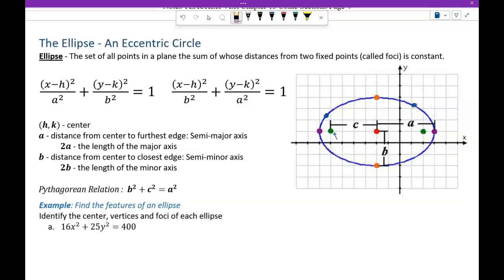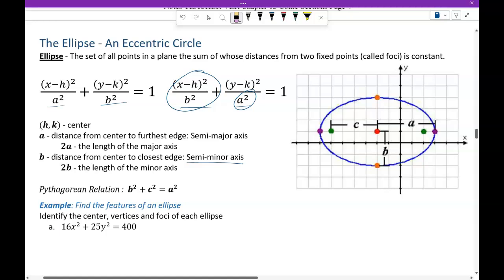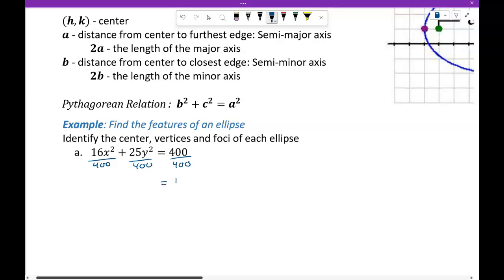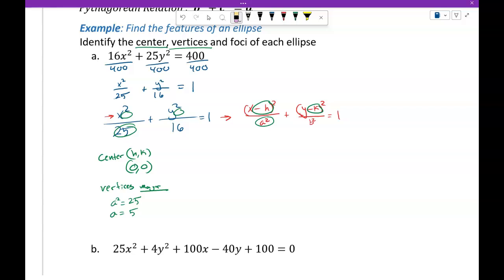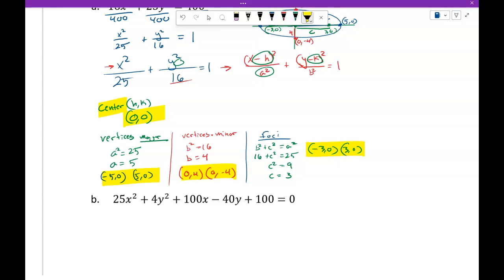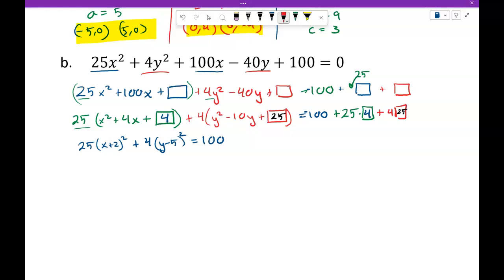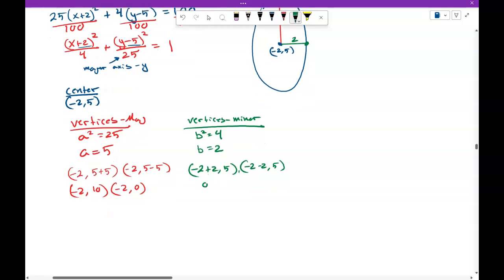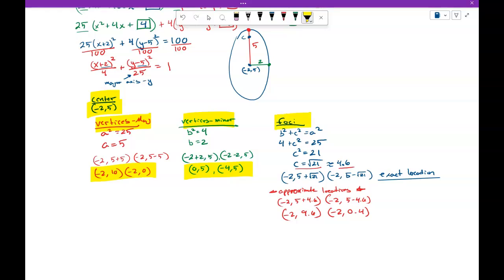MCR - 13.1 Part 2 - Introduction to the Ellipse, Finding the features of an Ellipse